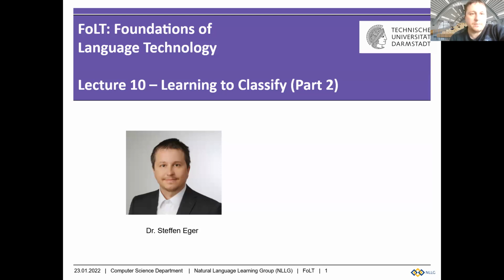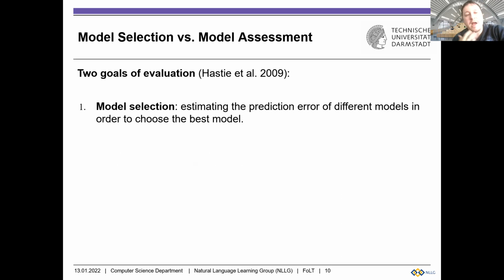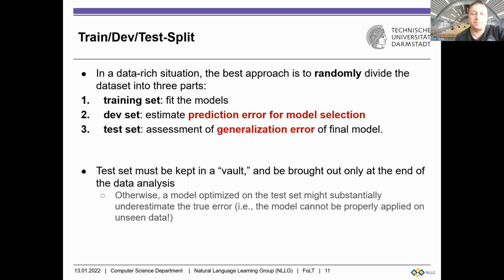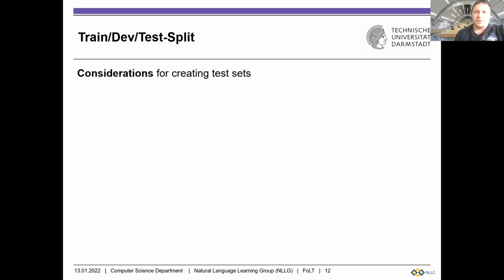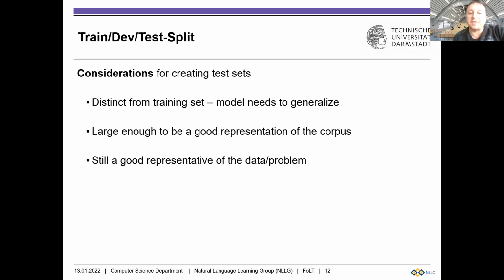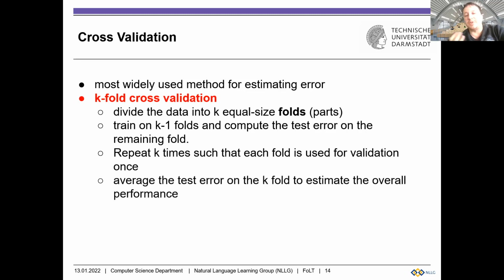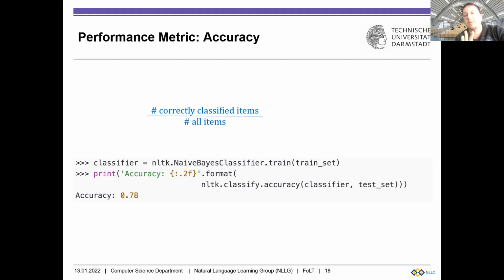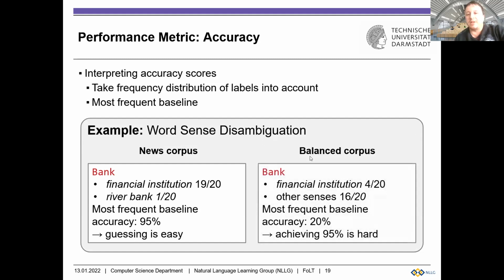Lecture 10 (Classification, Part 2) - Part 1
Foundations of Language Technology
TU Darmstadt